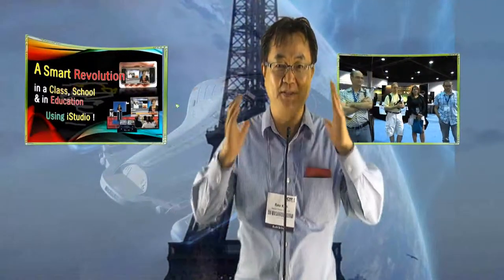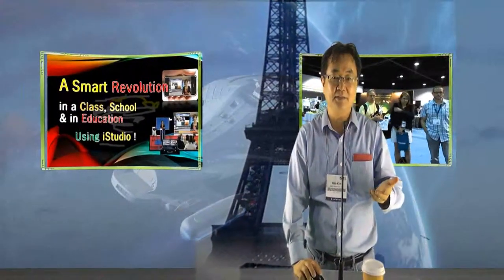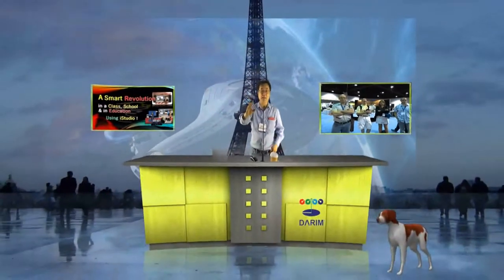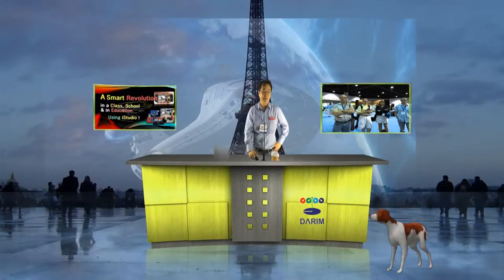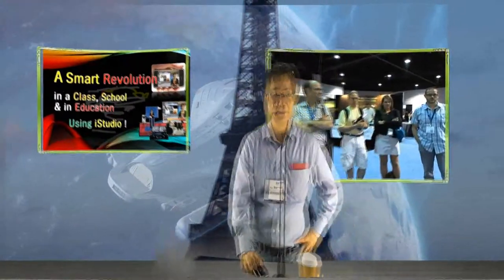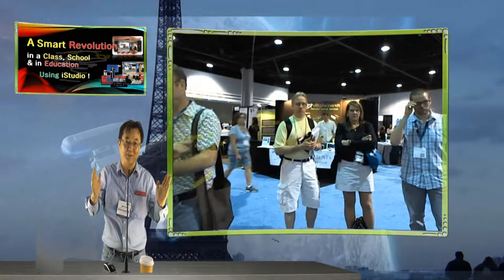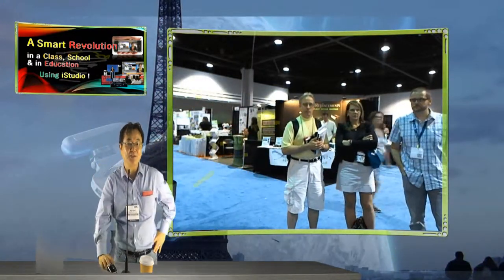Presentation in your virtual Studio, virtual class room